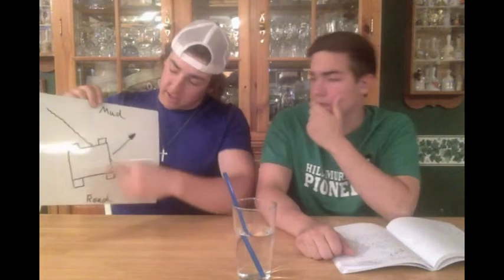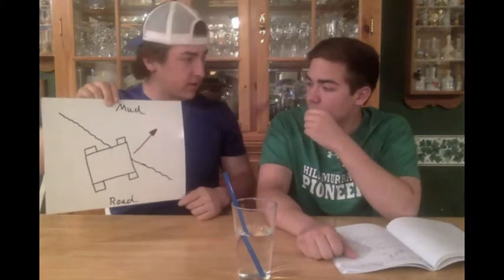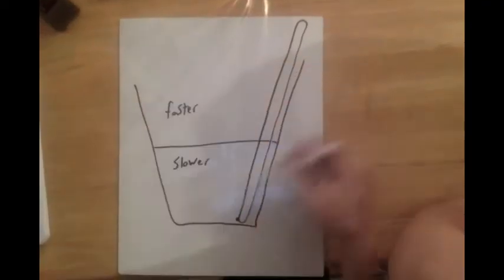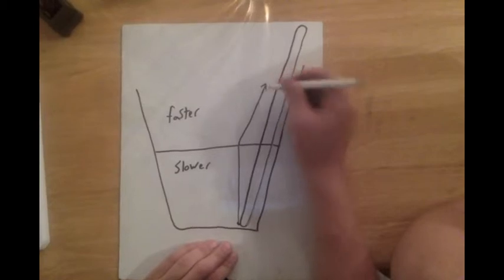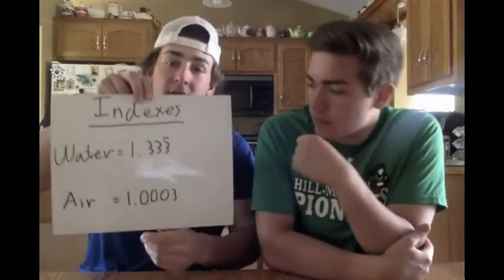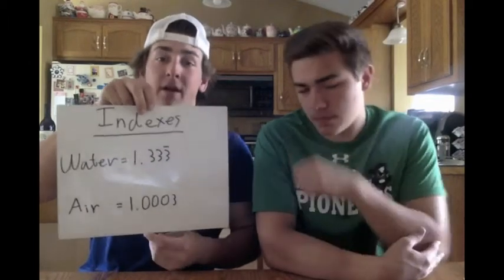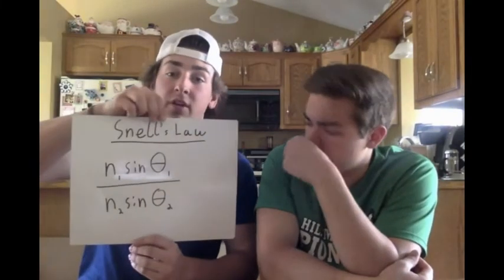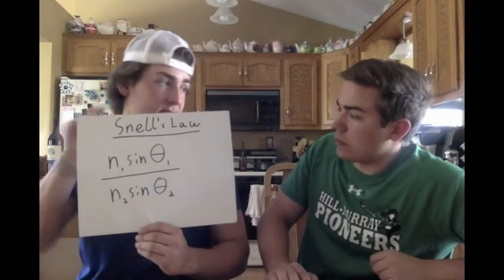Physics Project 3